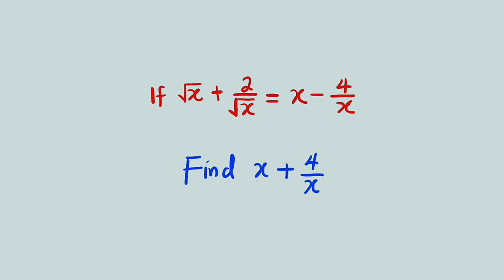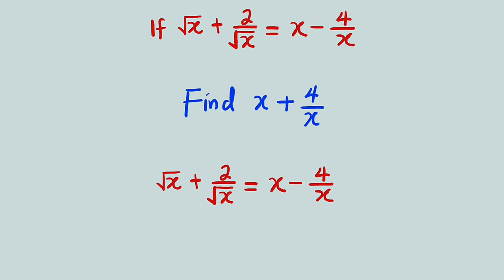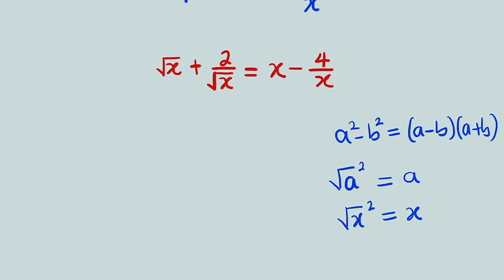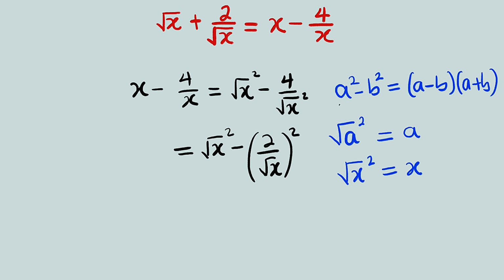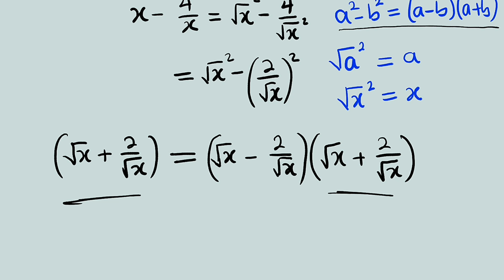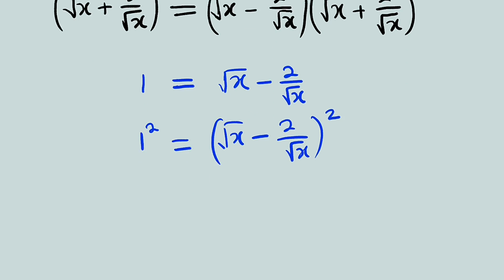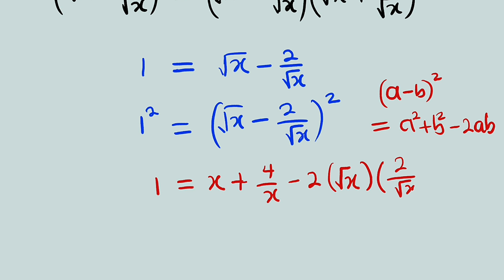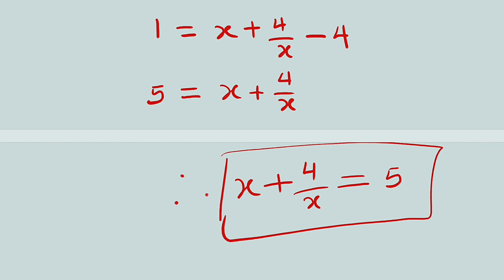Thailand Olympiad Mathematics Question | Solving an expression from another expression